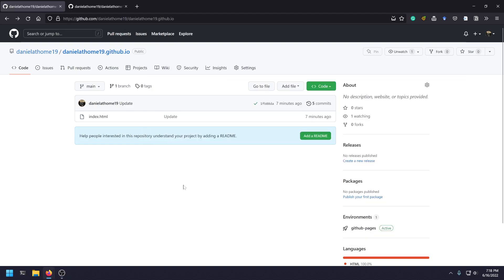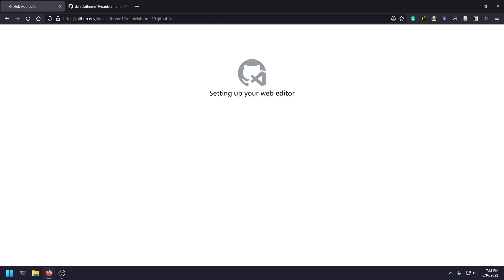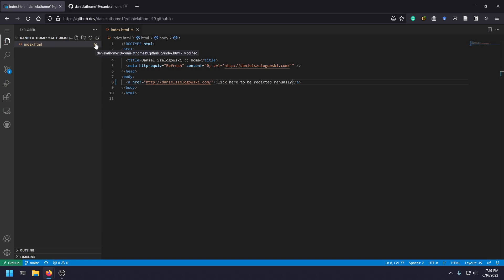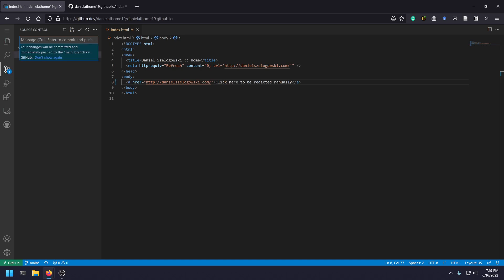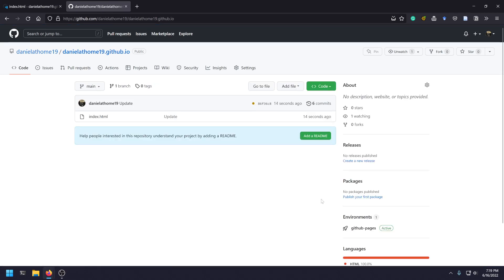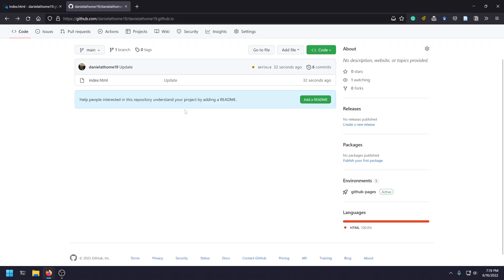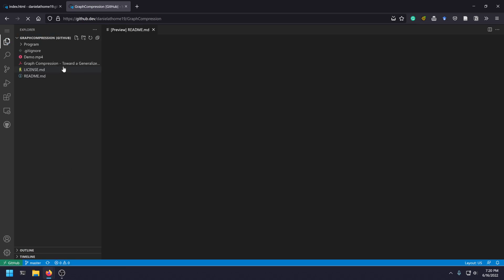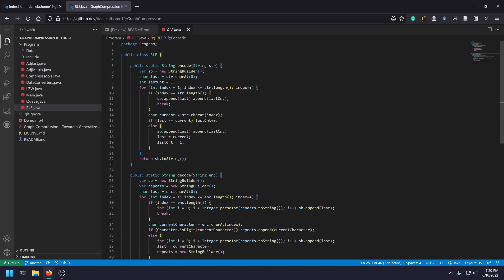Editing a GitHub Repository in Your Browser (the "dot" shortcut)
Here's a little shortcut to open VS Code in GitHub to work on your repo from anywhere.